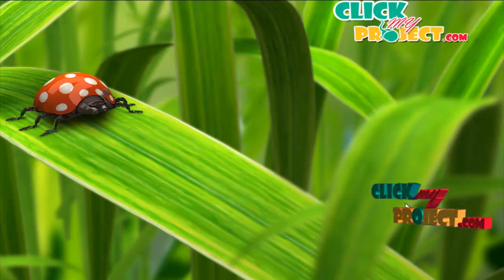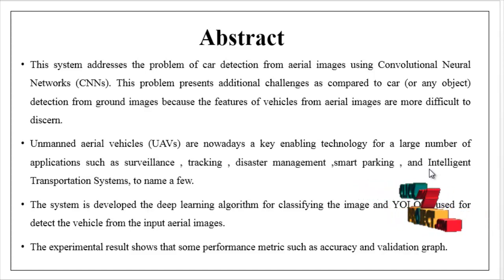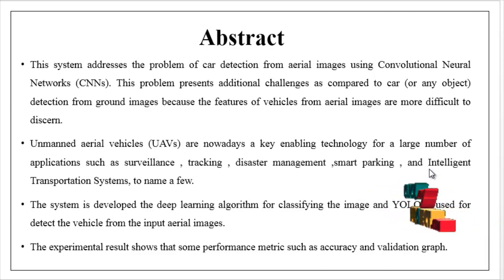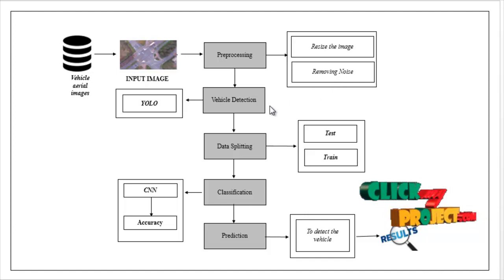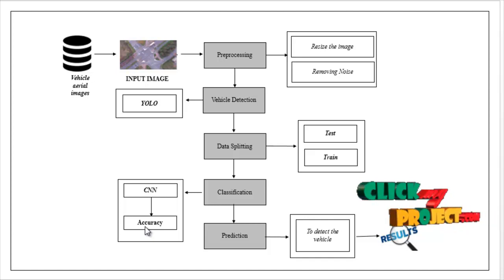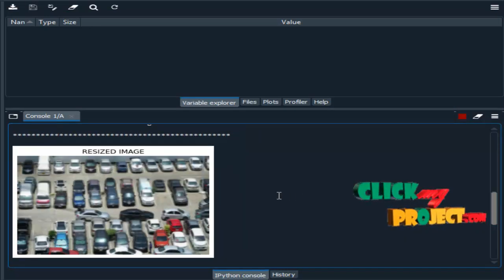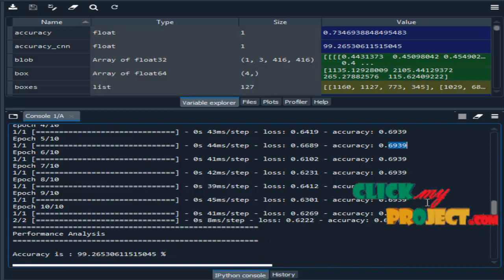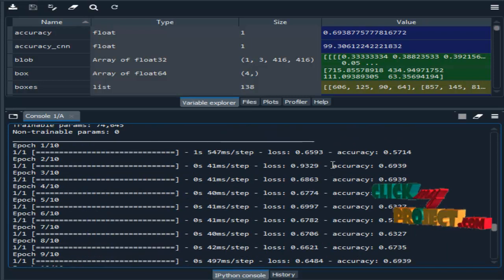Python Image processing - Vehicle detection using Convolutional Neural Network -ClickMyProject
This system addresses the problem of car detection from aerial images using Convolutional Neural Networks (CNNs). This problem presents additional challenges as compared to car (or any object) detection from ground images because the features of vehicles from aerial images are more difficult to discern.
Unmanned aerial vehicles (UAVs) are nowadays a key enabling technology for a large number of applications such as surveillance , tracking , disaster management ,smart parking , and Intelligent Transportation Systems, to name a few.
The system is developed the deep learning algorithm for classifying the image and YOLO is used for detect the vehicle from the input aerial images.
The experimental result shows that some performance metric such as accuracy and validation graph.

Including Packages
* Base Paper
* Complete Source Code
* Complete Documentation
* Complete Presentation Slides
* Flow Diagram
* Database File
* Screenshots
* Execution Procedure
* Readme File
* Addons
* Video Tutorials
* Supporting Softwares

Specialization
* 24/7 Support
* Ticketing System
* Voice Conference
* Video On Demand *
* Remote Connectivity *
* Code Customization **
* Document Customization **